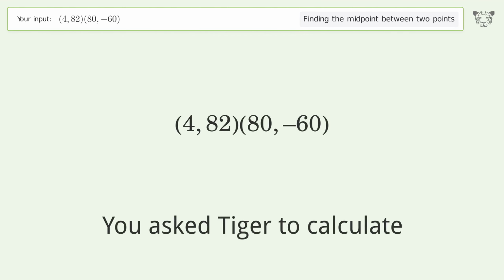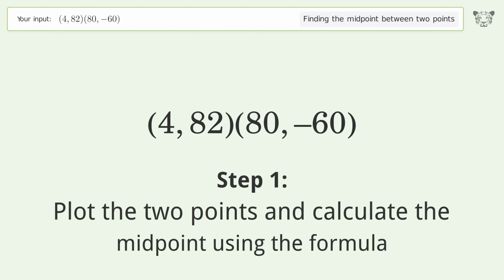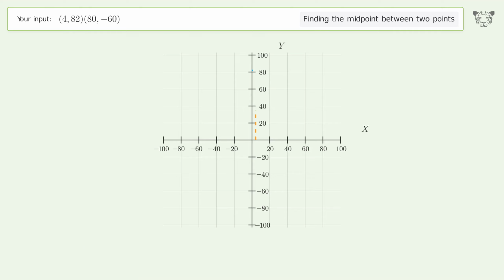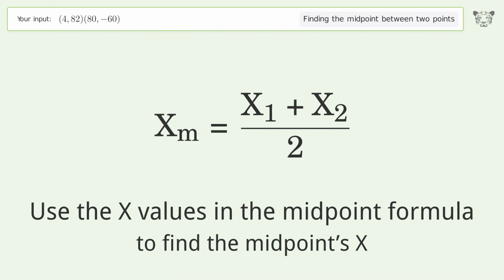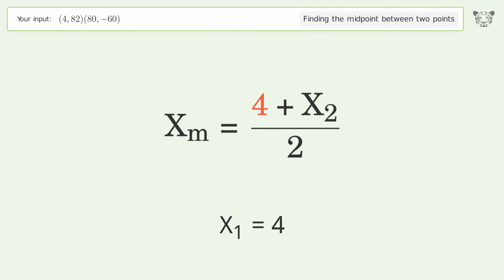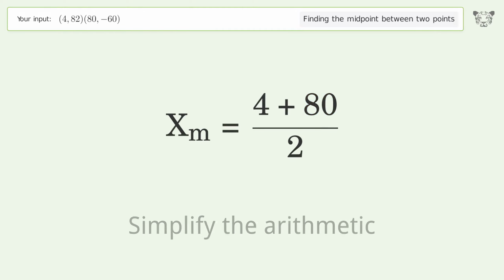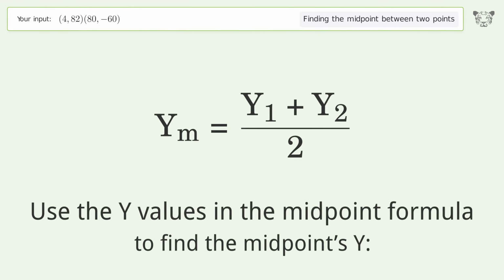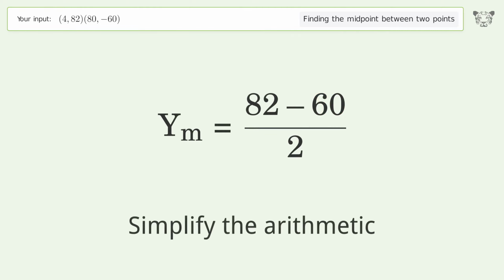Find the midpoint between two points p1 (4,82) and p2 (80,-60): Step-by-Step Video Solution